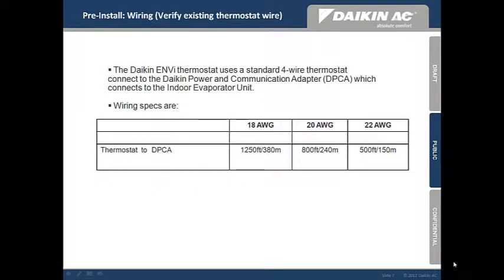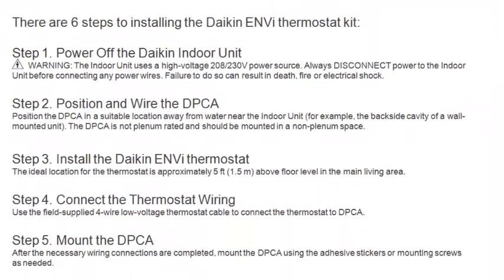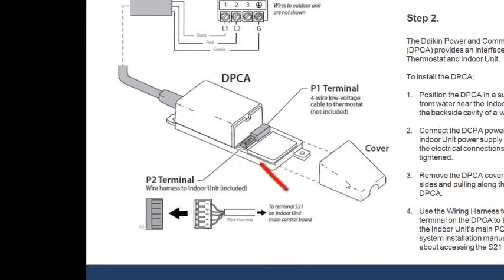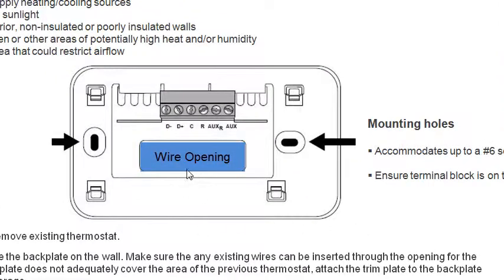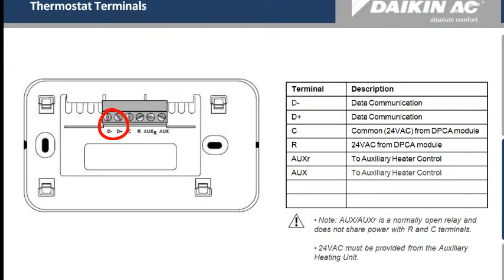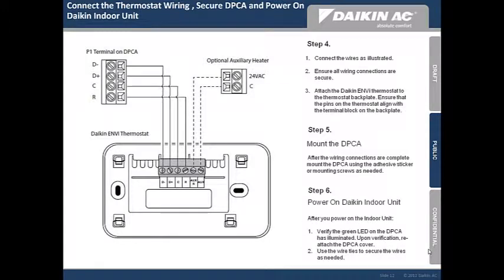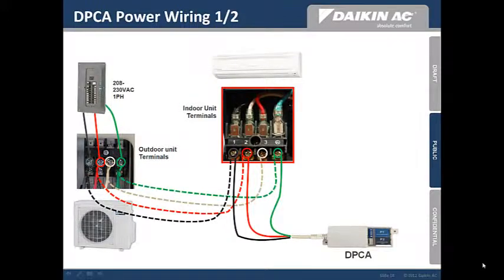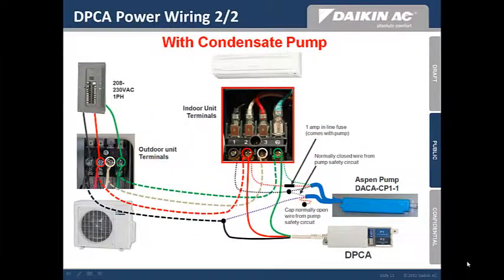Daikin ENVi Installation 2 Wiring